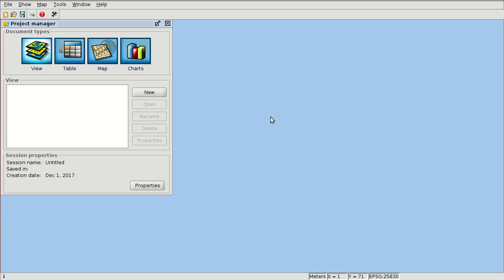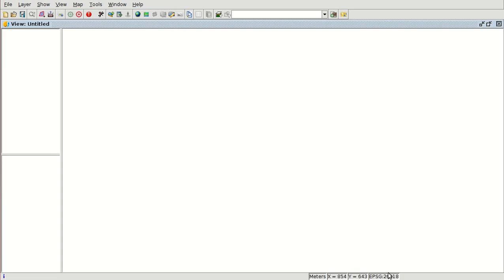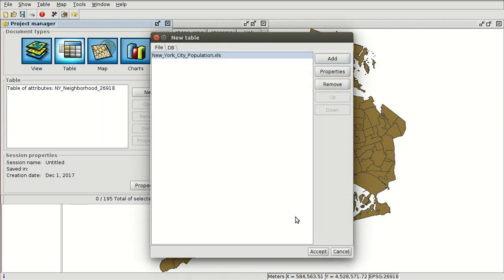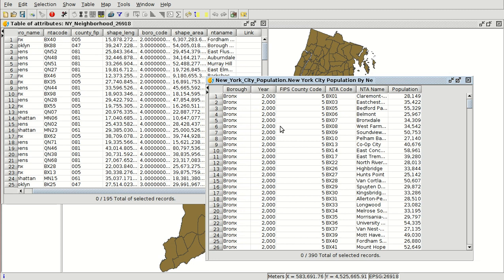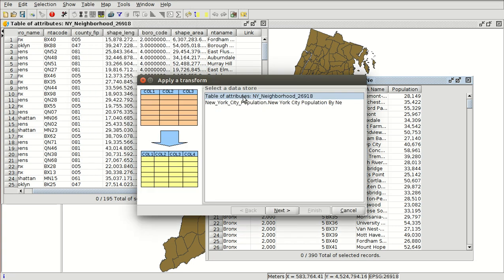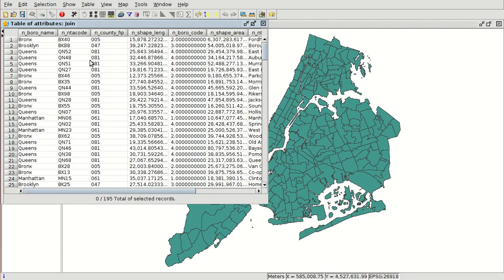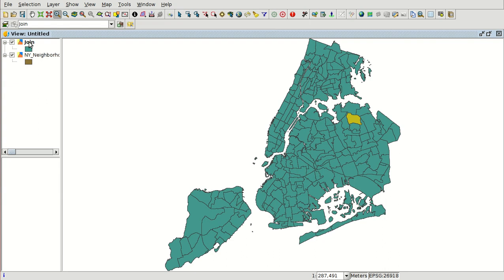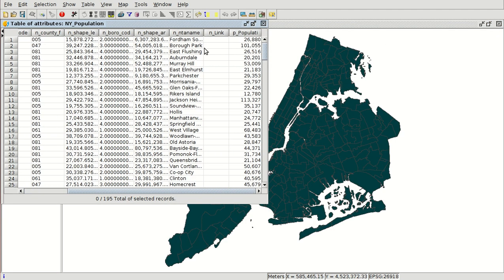"GIS for municipality management" course (Mod. 4.2): Attribute tables (joining tables)